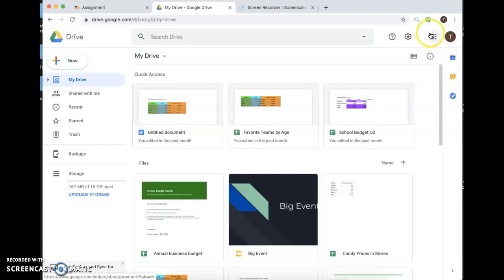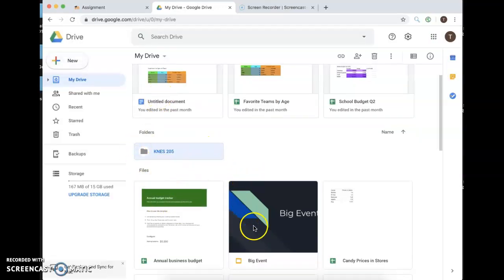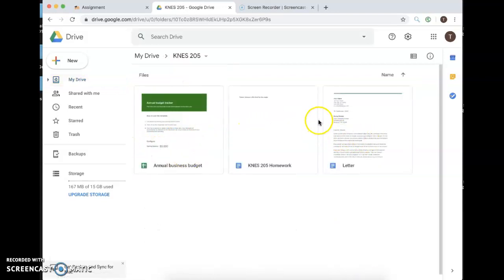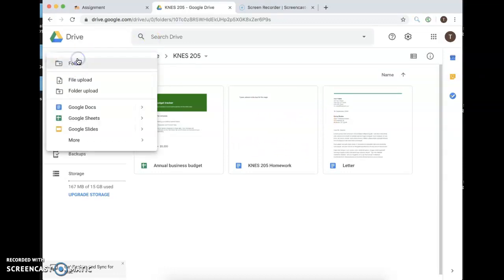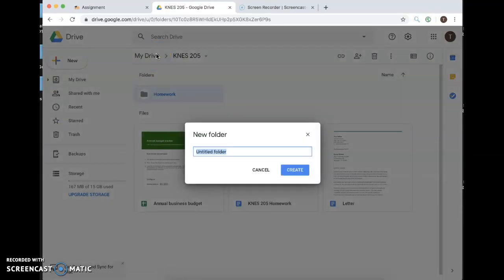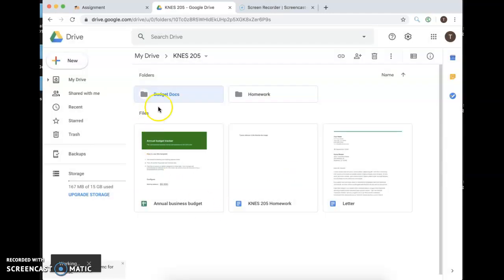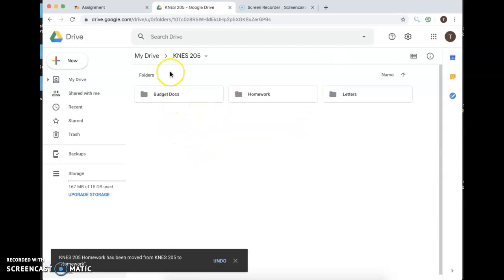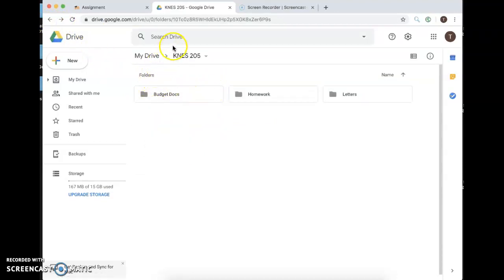How to Creat Folders on Google Drive